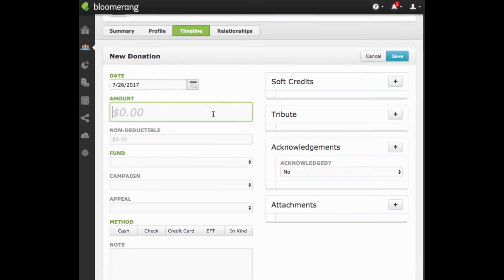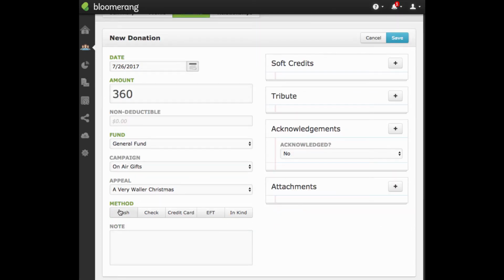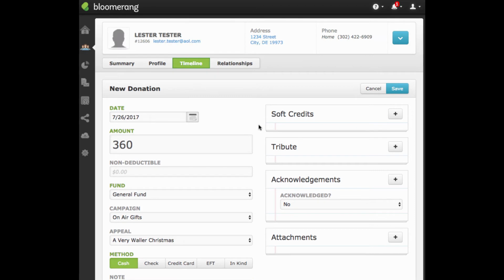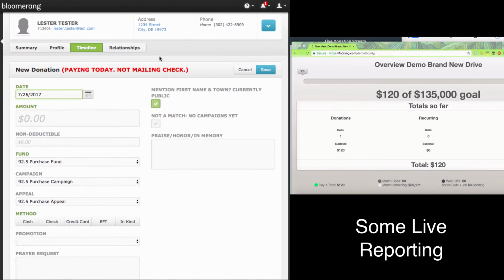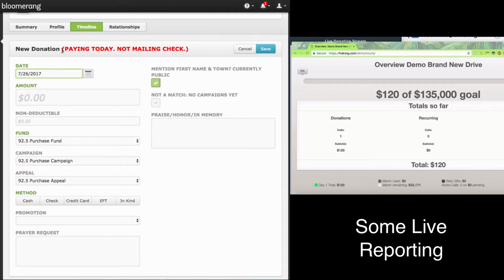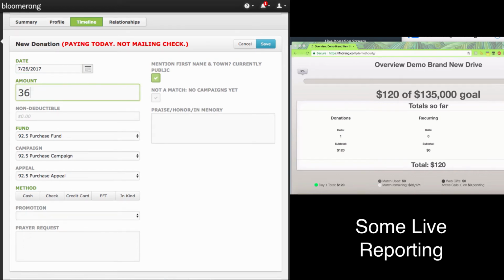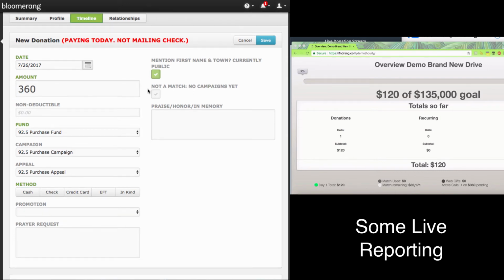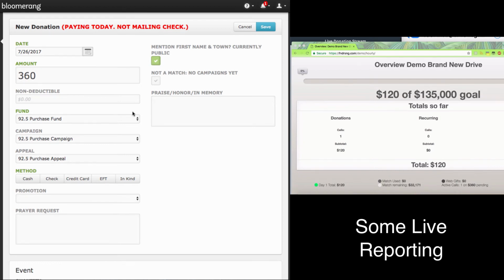FNDRSNG.com Customize Your CRM to Reduce Mistakes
When conducting a telephone drive, keep your operators focused on the donor by customizing your interface.